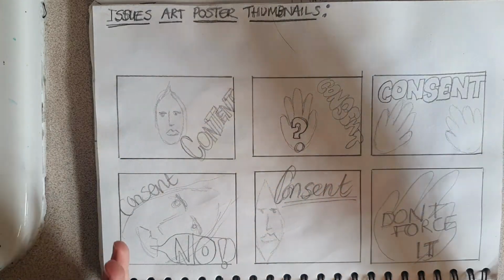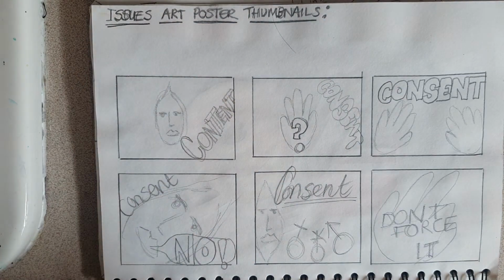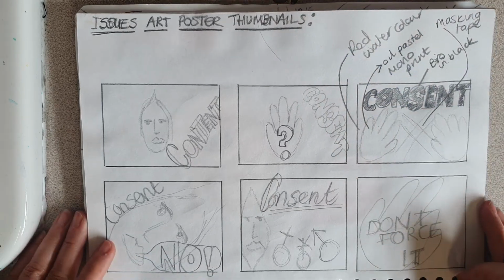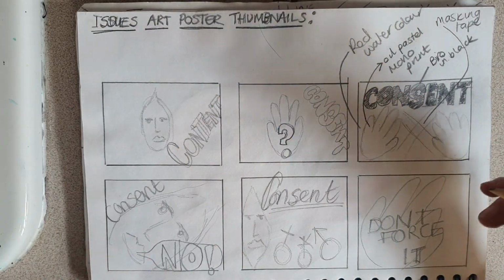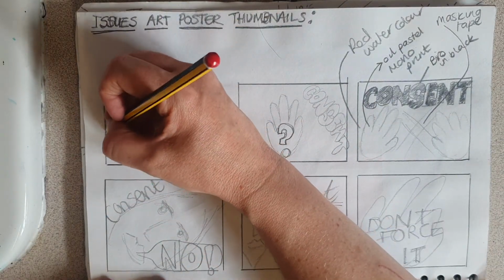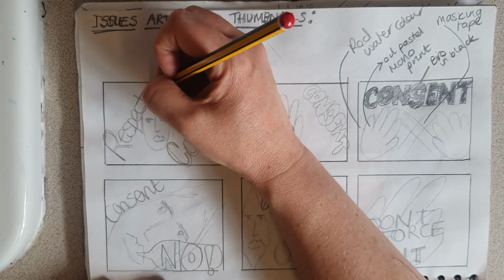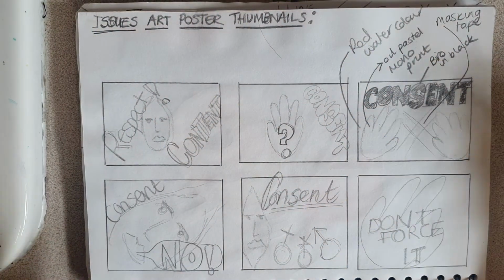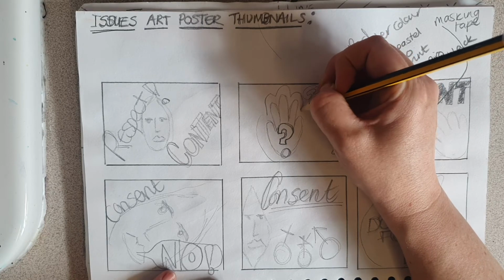issues thumbnails demo